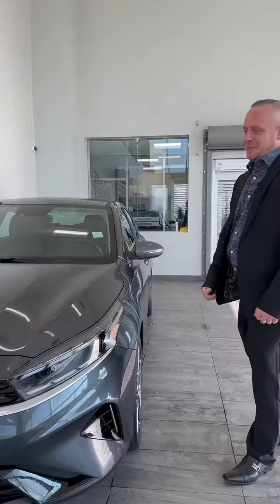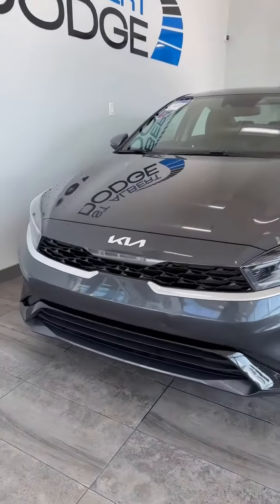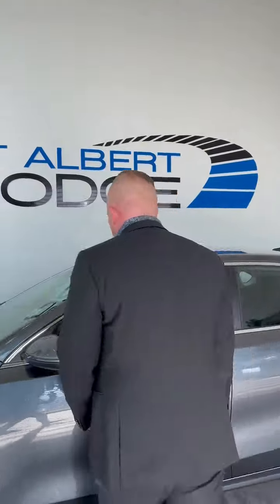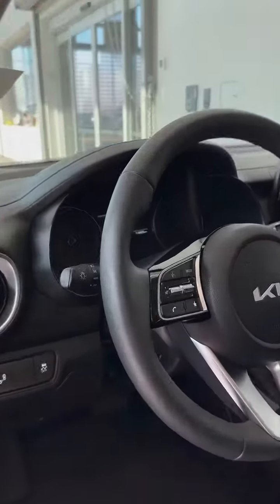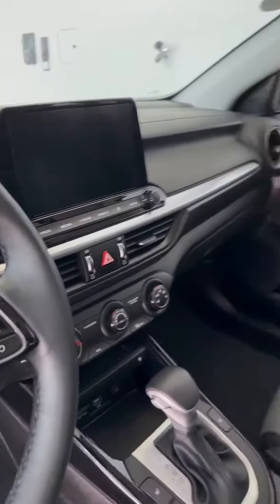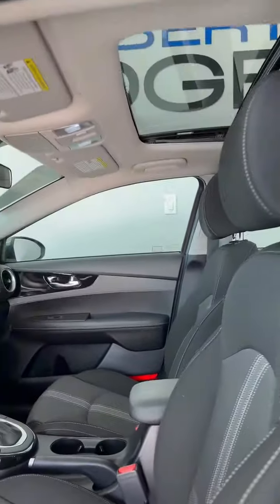Check out this 2023 Kia Forte EX+ at St. Albert Dodge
Check out this 2023 Kia Forte EX+ | Only 7,456 km | Sunroof | Lane Departure Warning | Heated & Ventilated Front Seats | Adaptive Cruise Control | Heated Steering & Mirrors | Hands-Free Liftgate | Cross-Traffic Alert | Front Collision Mitigation | Back-Up Camera | Blindspot Monitoring | Navigation System | One Owner | No Accidents |

Stock: 3R10809A
VIN: 3KPF34AD8PE636046

St. Albert Dodge 1155 St Albert Trail
St. Albert, AB T8N 7X1 Canada